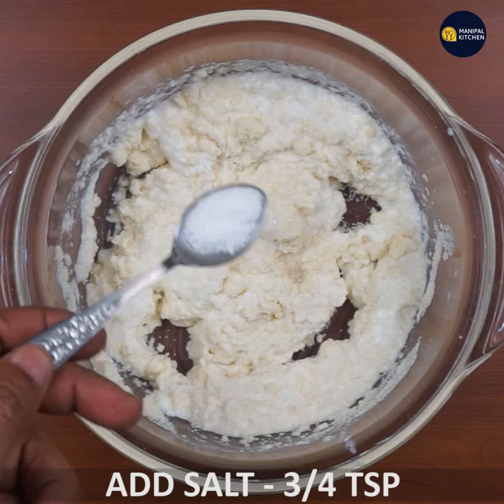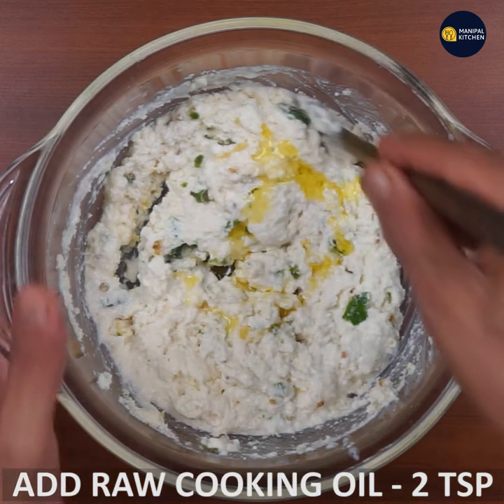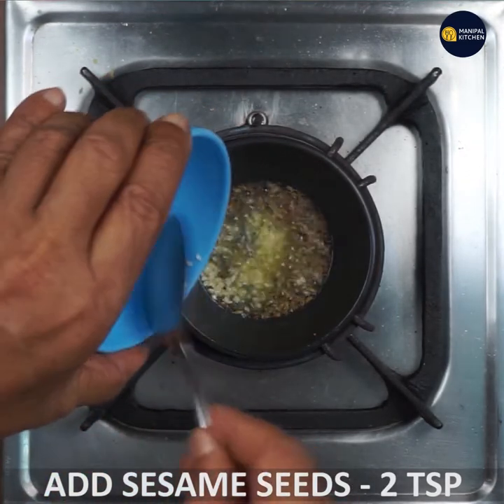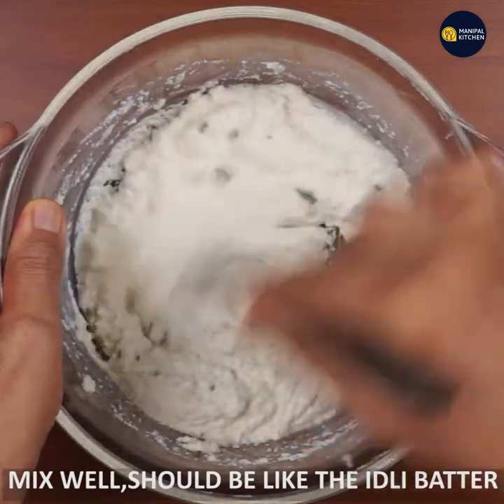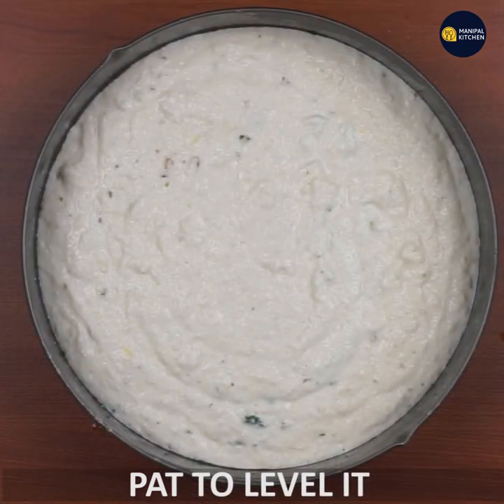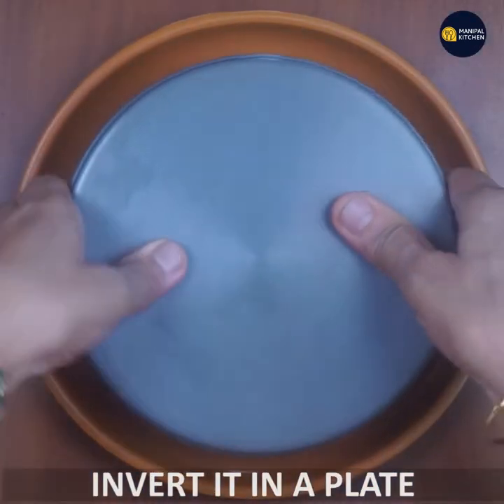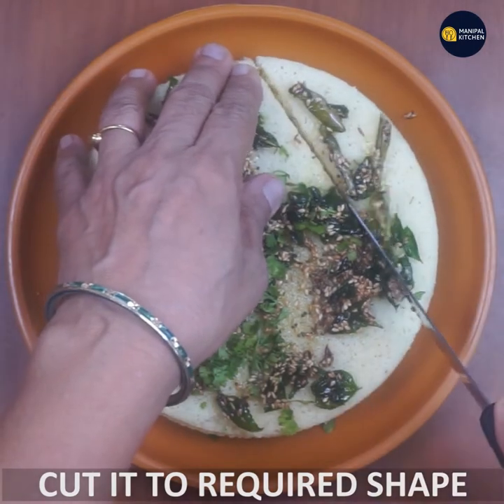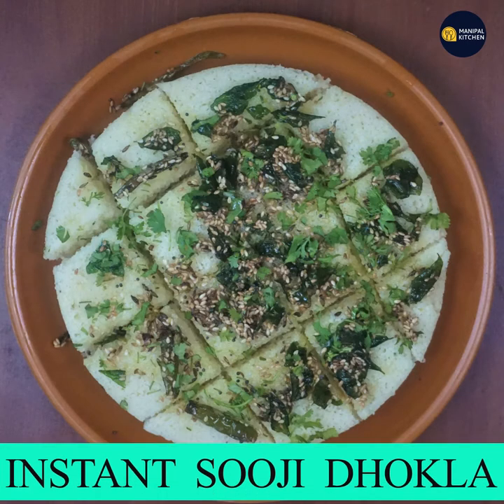YUMMY,ಹತ್ತಿಯಂತೆ ಮೃದು,ಬಾಯಲ್ಲಿಟ್ಟರೆ ಕರಗುವ ದಿಡೀರ್,ಸೂಜಿ ಧೋಕ್ಲಾ| SUPER SOFT ,Instant RAVA dhokla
Instant Rava Dhokla, English Sub-Titles | ರುಚಿಕರ, ಇನ್ಸ್ಟೆಂಟ್ ಸೂಜಿ ಧೋಕ್ಲಾ,ಮೃದುವಾದ & ಸ್ಪೊಂಜೀ ಒಮ್ಮೆತಿಂದರೆ ಪದೇ ಪದೇ ಕೇಳುತ್ತೀರ|Manipal Kitchen
Dhokla is the delicacy of Gujrath.  Usually dhokla is prepared with chick pea atta, and with  dal and rice and likewise so many ways.  Today I would like to share the recipe of suji dhokla and here goes the recipe and is very easy to prepare.
1. Bombay sujee - 1 cup
2. Curds - 1 cup
3. Sugar - 1/2 tsp
4. Salt - as needed
5. Grated green chili - 1 tsp
6. Grated ginger - 1 tsp
7. Cooking oil - 2 tsp
8. Eno fruit salt - 3/4 tsp
INGREDIENTS OS SEASONING:
1. Cooking oil - 5 tsp
2. Mustard seeds - 1 tsp
3. Cumin seeds - 2/3 tsp
4. Sesame seeds - 1 tsp
5. Hing powder - 2 pinch
6. Curry leaves - a few
7. Slit green chili - 2
GARNISHING:
1. Fresh grated coconut - 3-4 tsp
2. Chopped coriander leaves - 2 tsp
PROCEDURE: To a broad bowl , add sujee, curds and mix well till combined.  Add sugar, salt, grated green chili, ginger and give a thorough mix and keep it aside for about 30 minutes.  After that check if it is thick.  Add water and adjust to the consistency of idli batter.  Keep the steamer ready and geese the bowl and add eno salt 1 tsp to the batter and pour it into the greased bowl and the batter turns frothy,  and pat it once to level it.  (One should not keep the batter after adding Eno salt) Steam it for about 10-12 minutes covering the steamer  lid with a towel , so that the steam does not fall over the dhokla and turn it sticky.  Prick and check if done. Just reverse on a plate on cooling and cut it into required size pieces and season it and garnish with coconut and coriander leaves.  Enjoy with either coconut chutney or tomato sauce or even chat green chutney!!.  Yum Yum!!

2. (Green chutney for chat)
3. (Imli/Tamarind chutney for chat)